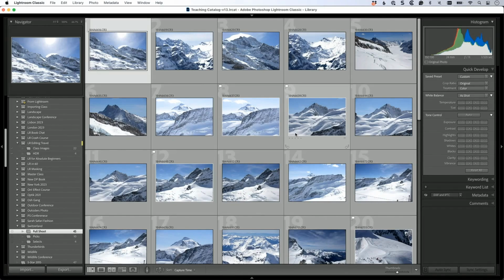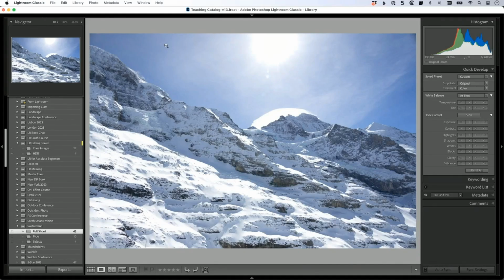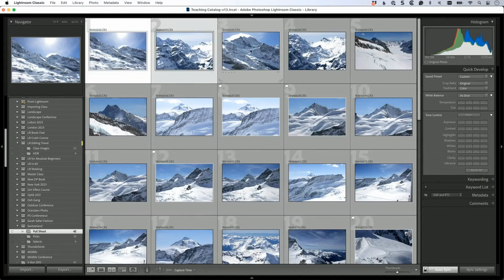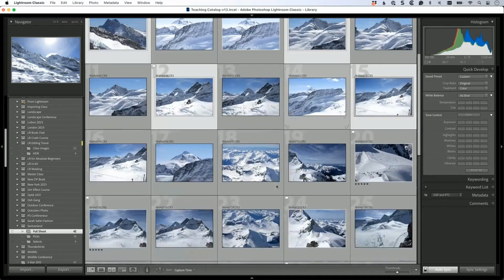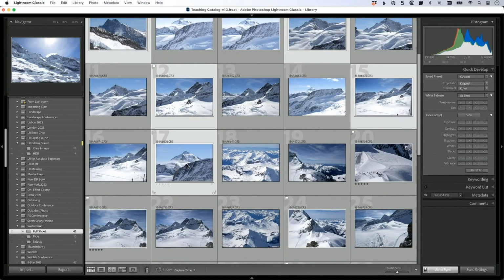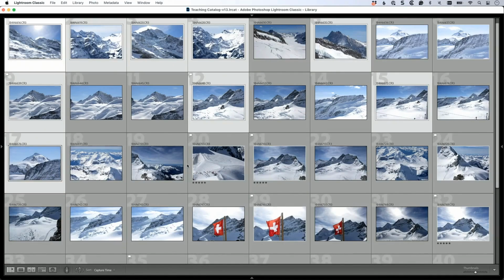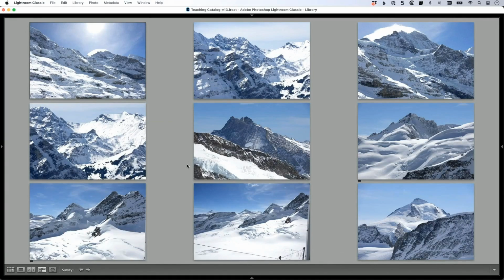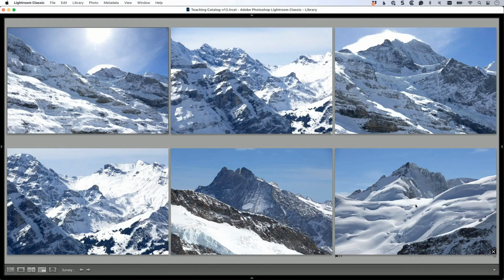Streamline Your Photo Selection Process in Lightroom with Scott Kelby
In this episode excerpt from The Grid, Scott Kelby answers a viewer's question about the image selection process in Lightroom. Dive into practical techniques for paring down your images and identifying the best shots effortlessly. Whether you're struggling to choose between similar photos or looking to speed up your editing workflow, this video has got you covered. Don't let decision fatigue slow you down – learn how to make the most of Lightroom's Survey Mode today!